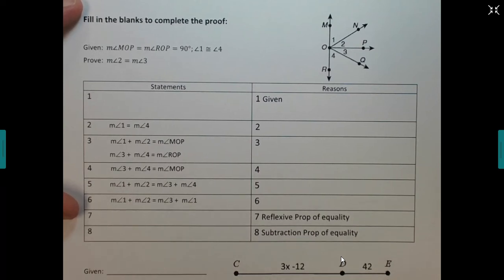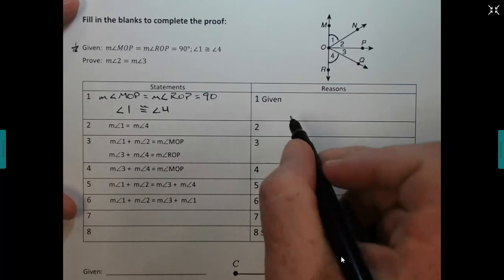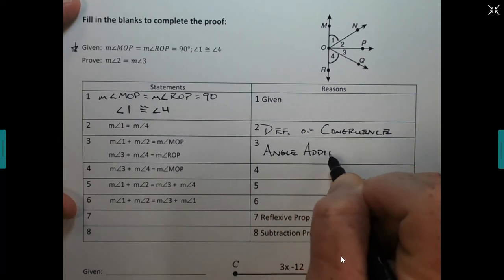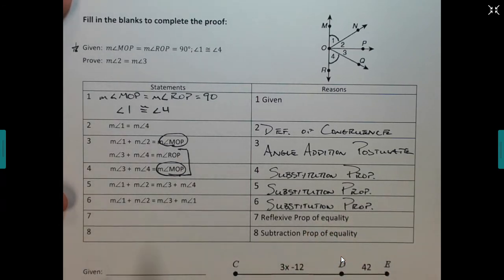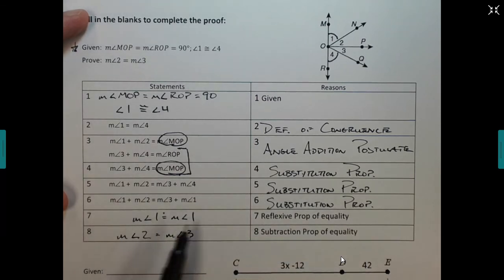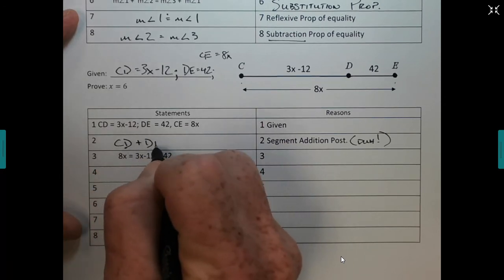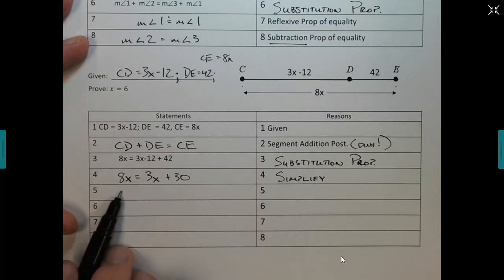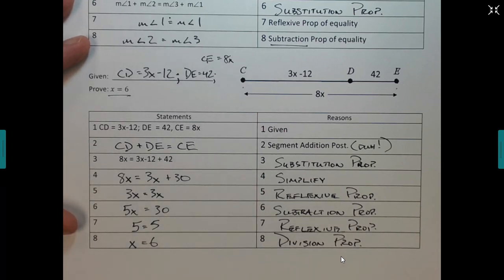Proof Review - page 5: Sep 21, 2020 4:22 PM